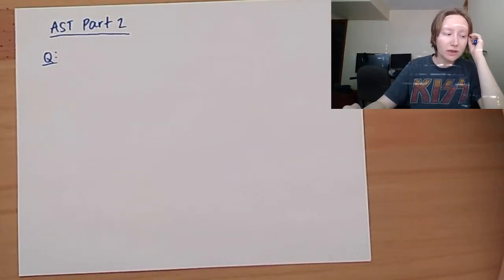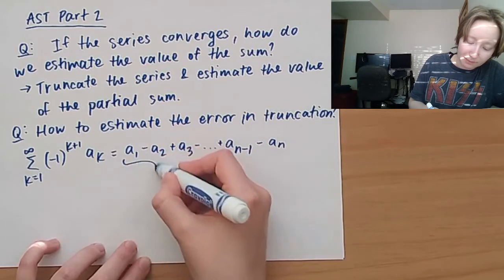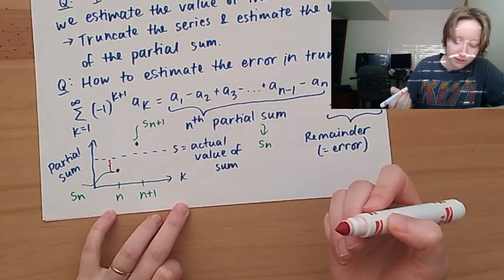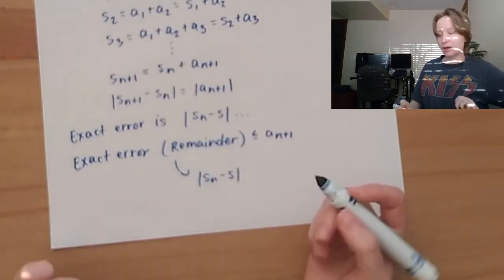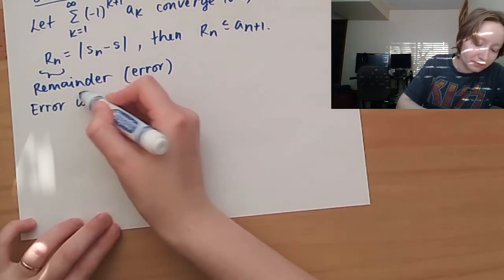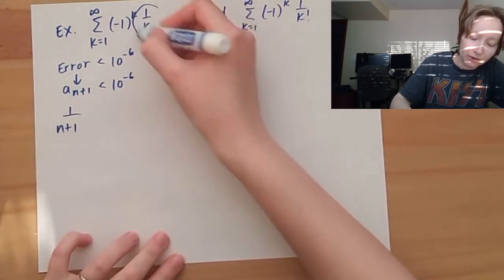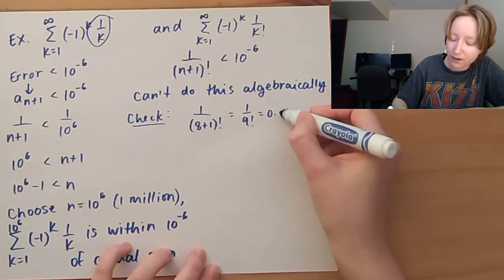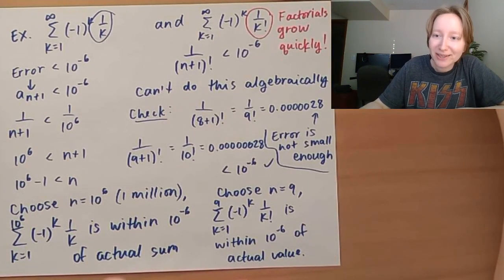10.6 Alternating Series Test Part 2